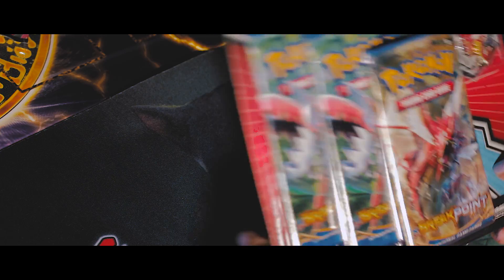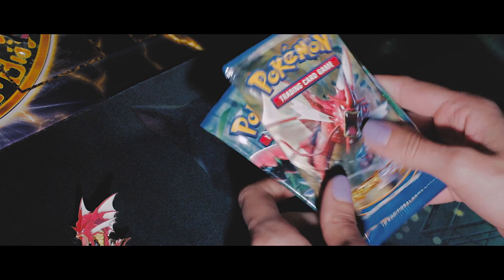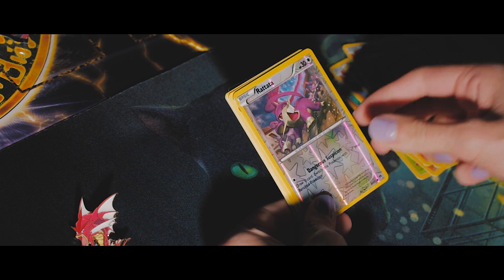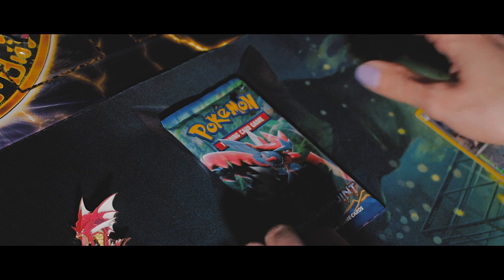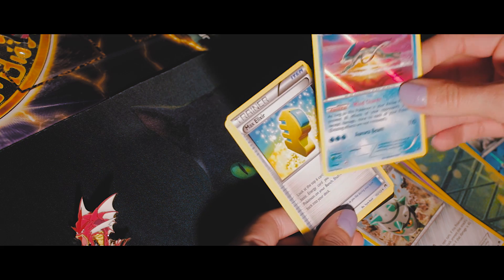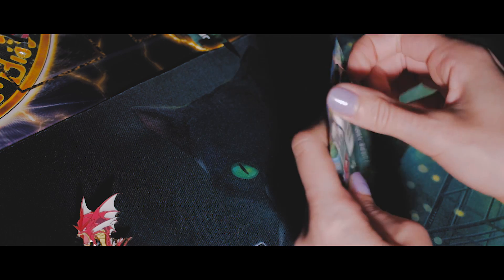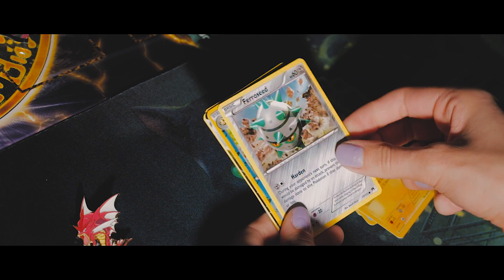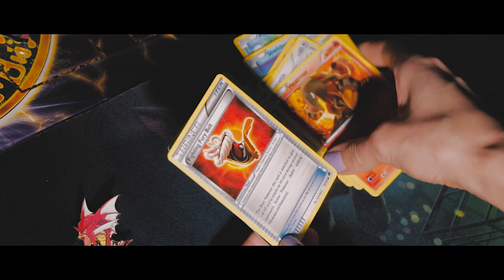Pokemon Shiny Mega Gyarados Pin Pack Opening!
Opening a Pokemon Shiny Mega Gyarados Pin Pack!

Shiny Mega Gyarados Pin Pack on Amazon